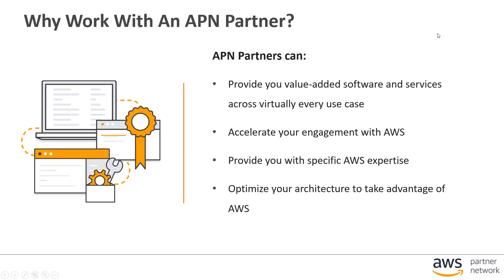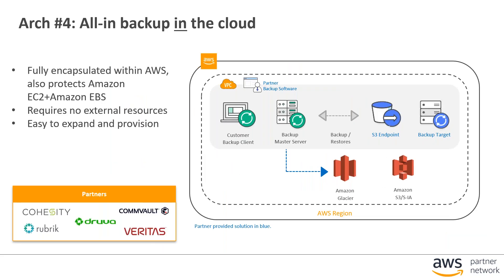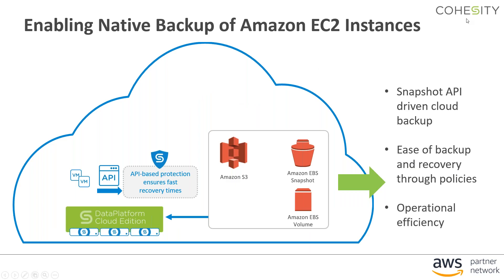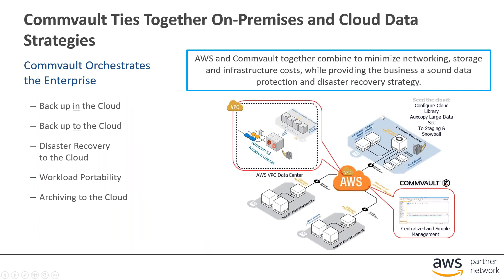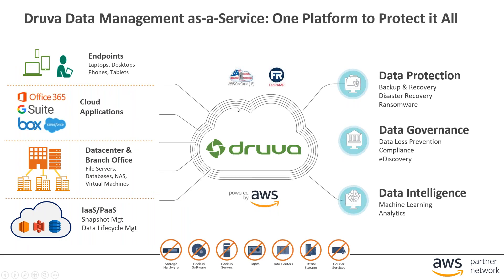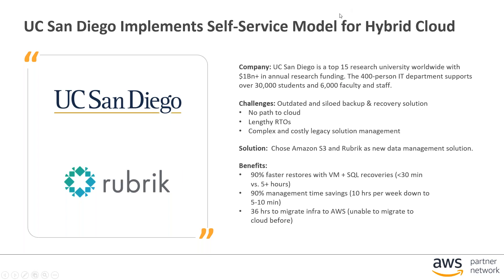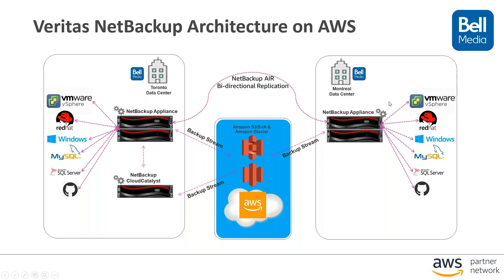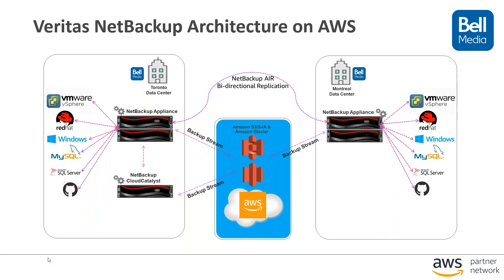Deploy Secure Backup and Restore Solutions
Backup and restore solutions are essential for data protection but also can be a challenge to implement and maintain. Amazon Web Services (AWS) and AWS Partner Network (APN) partners help build secure, efficient, and cost-effective backup and restore solutions using products you know and trust, with the scale and reliability of the AWS Cloud.